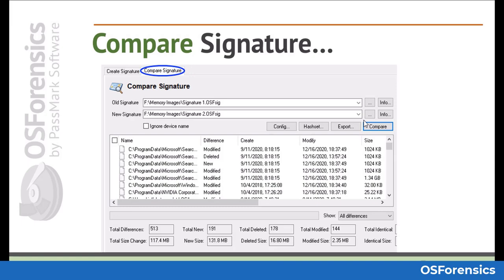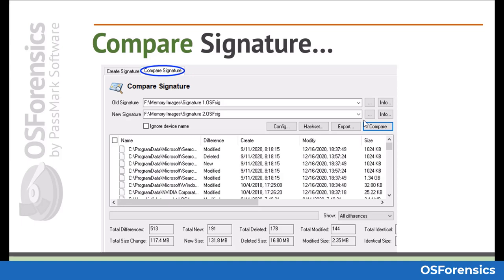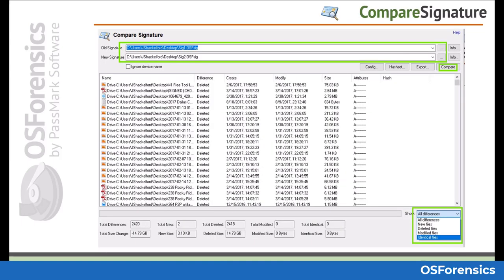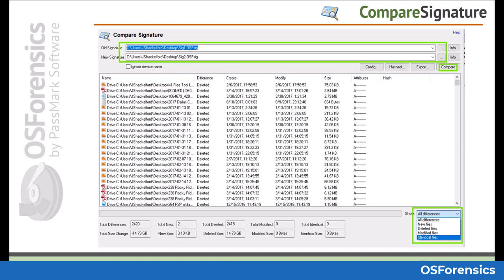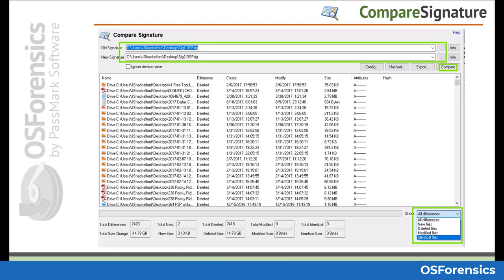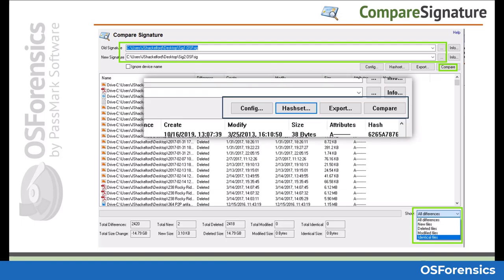Compare Signatures with OSForensics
The Compare Signature module is used for comparing two previously created signatures, in order to identify differences in the directory structure between two points in time. Differences include new files, modified files and deleted files.